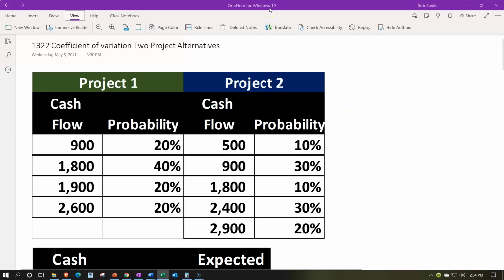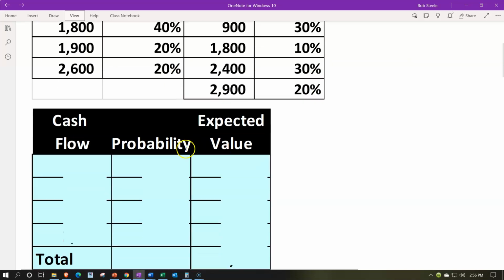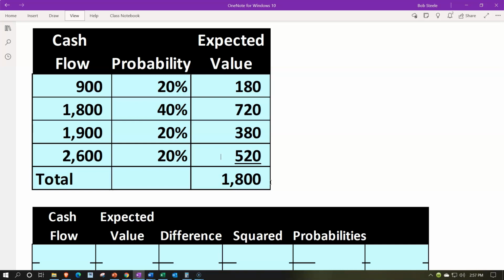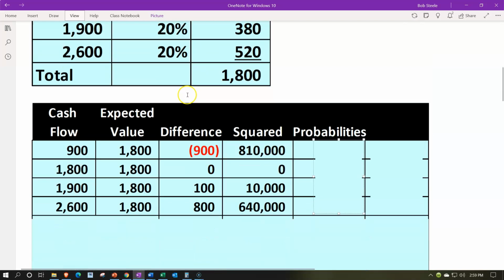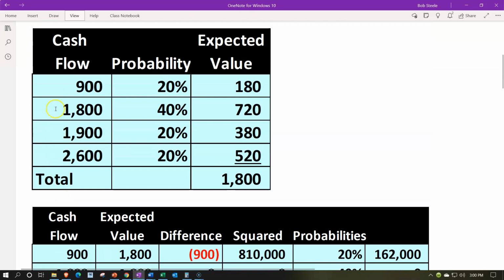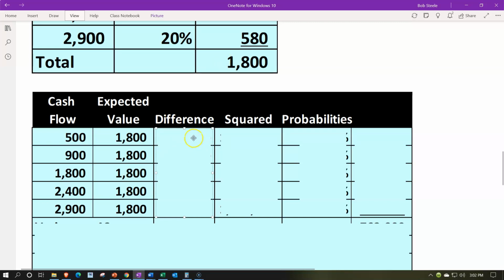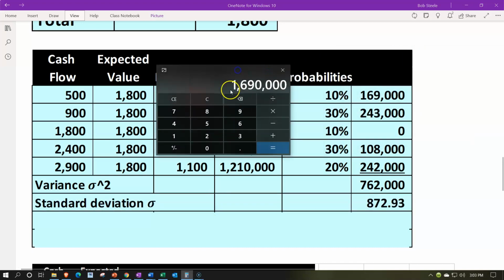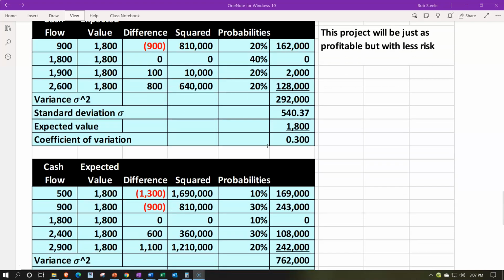Coefficient of variation Two Project Alternatives 1322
Coefficient of variation Two Project Alternatives